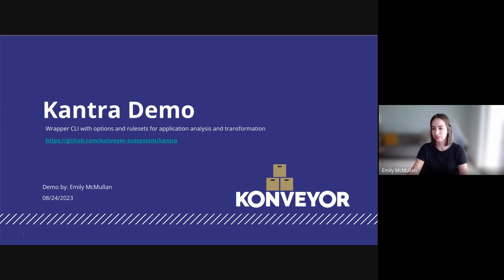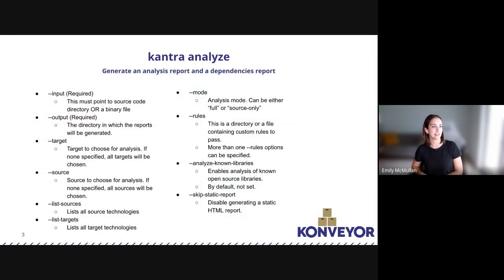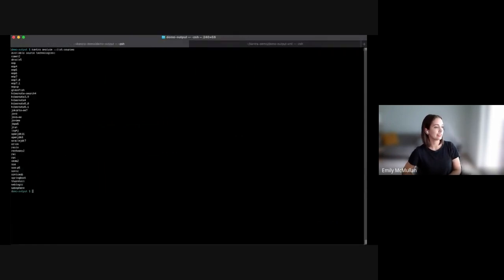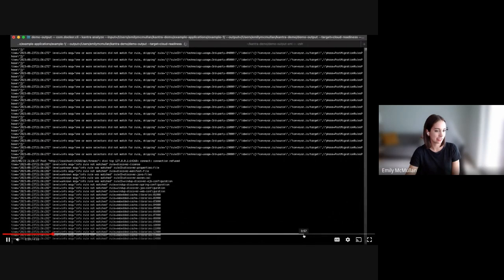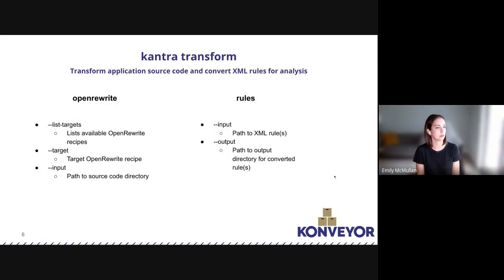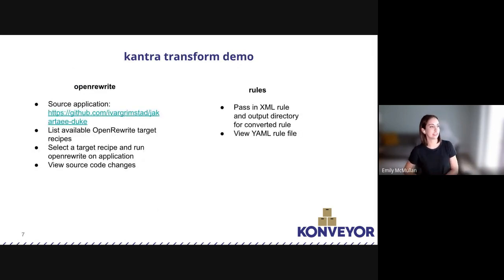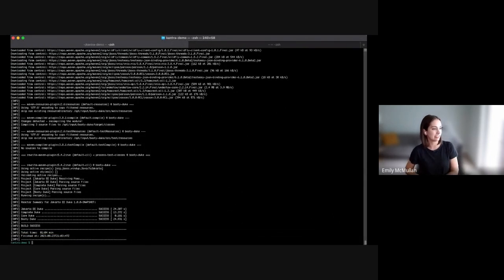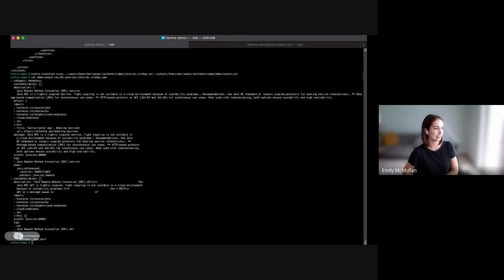Konveyor Community Meeting 2023-08-24